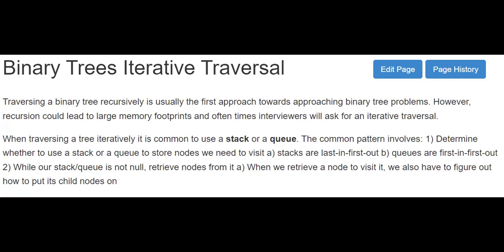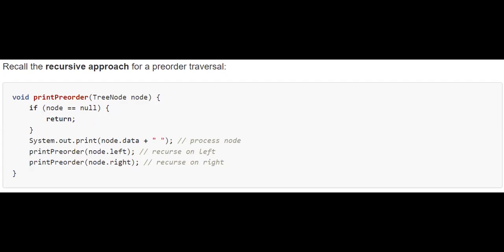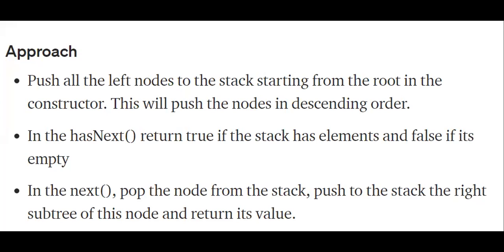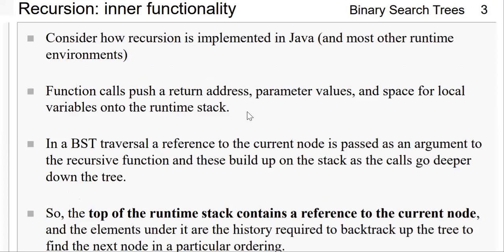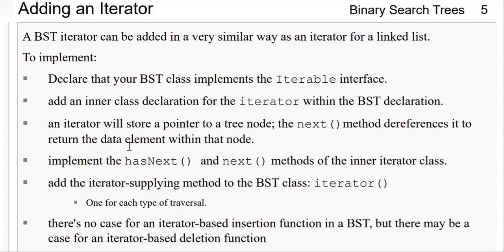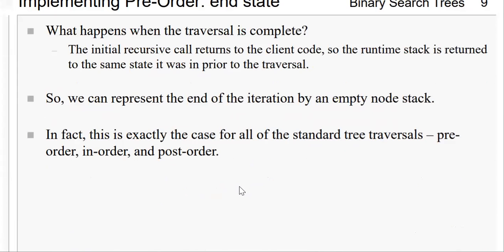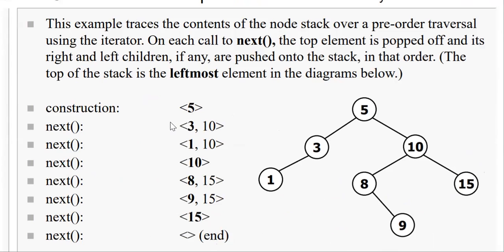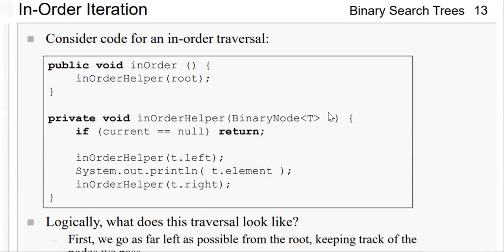Binary Tree Traversal and Tree Iterators